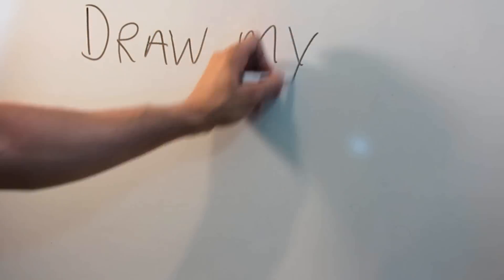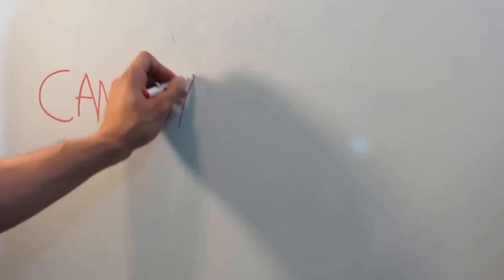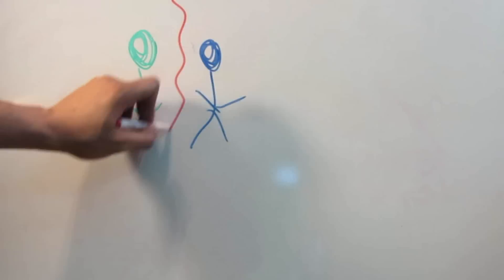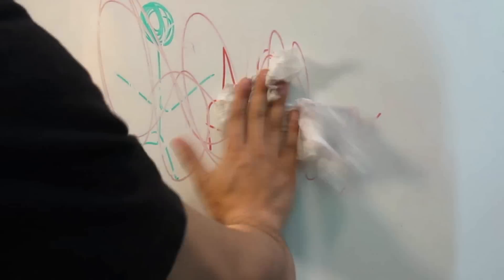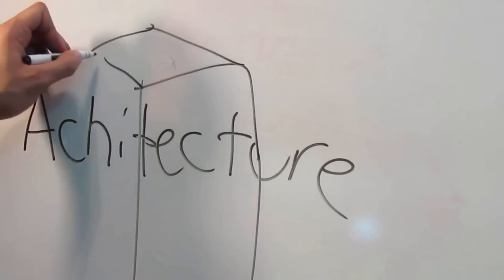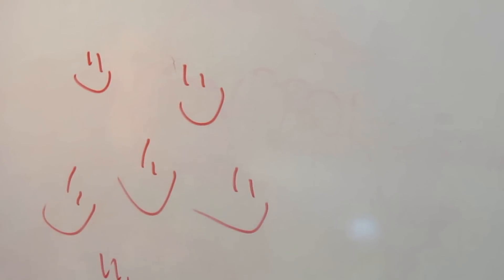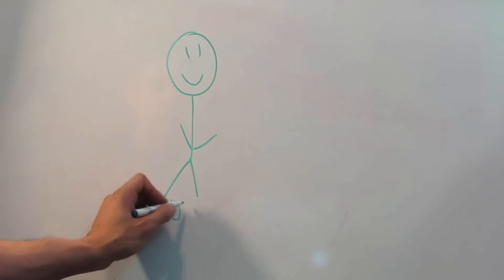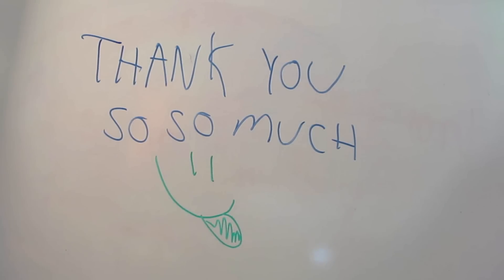Draw My Life- LandonProduction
Draw my life has been a YouTube Trend so I decided I had to be involved with this as well. So this is my version of Draw My Life !! Hope you guys enjoy.